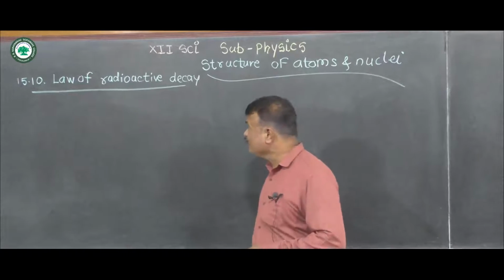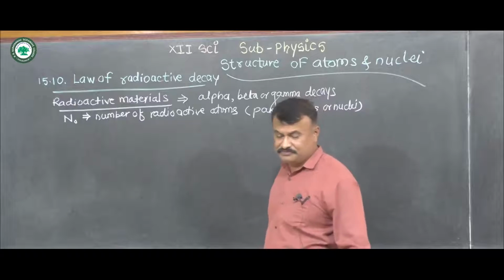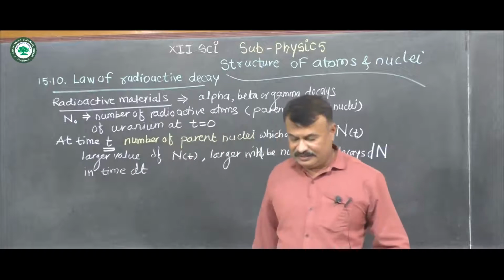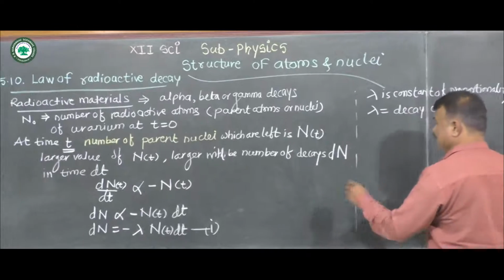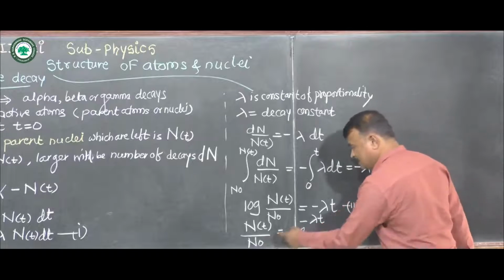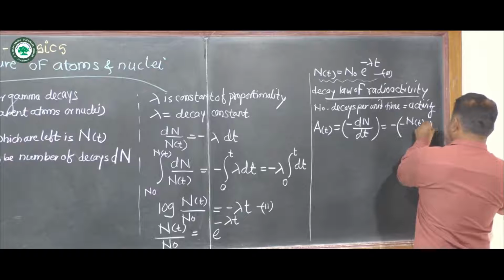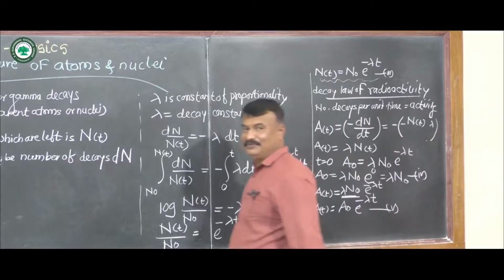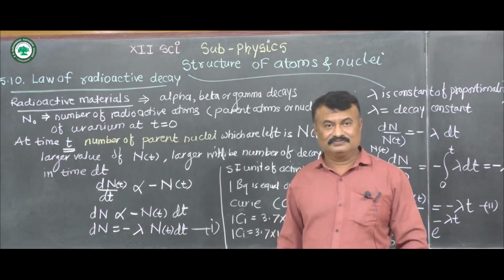XII.Sci (Phy) || Topic: Structure of Atoms & Nuclei || By Prof. Aher D.R.